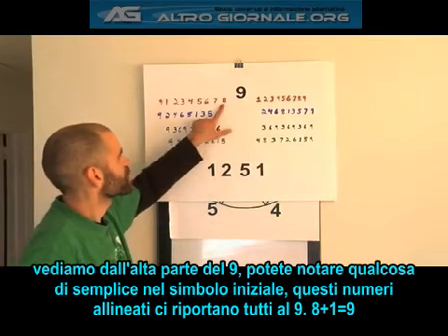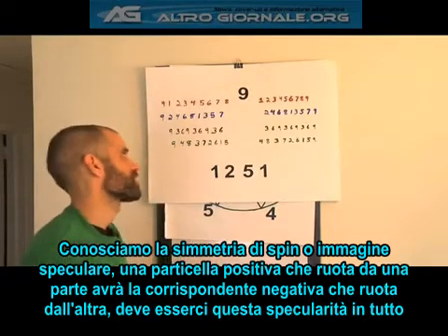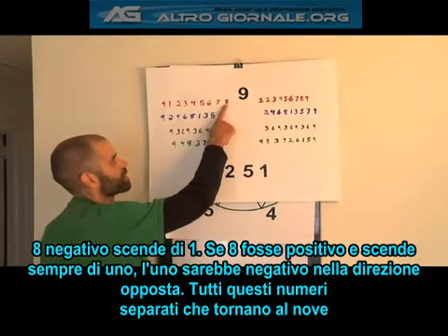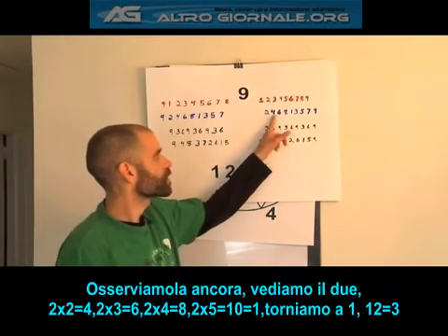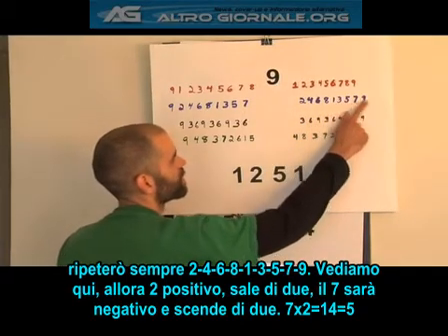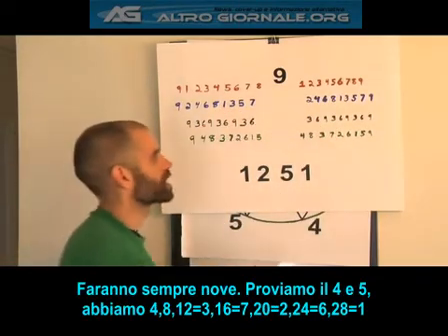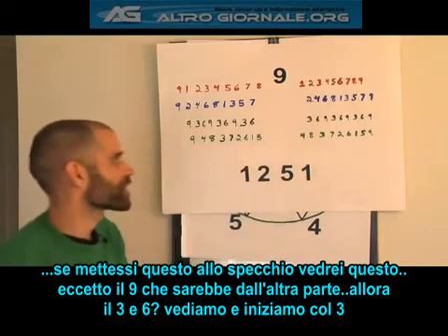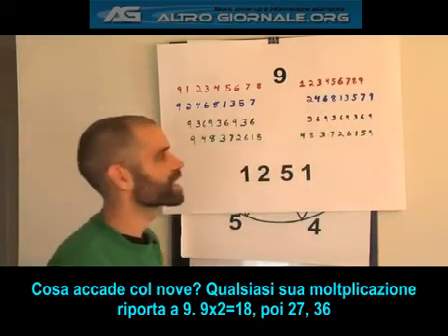RANDY POWELL - Introduzione alla Vortex Based Mathematics 3/16 - subITA